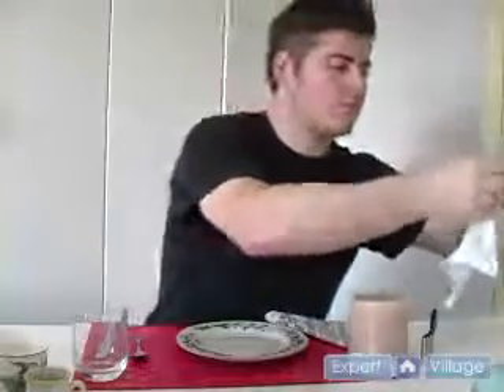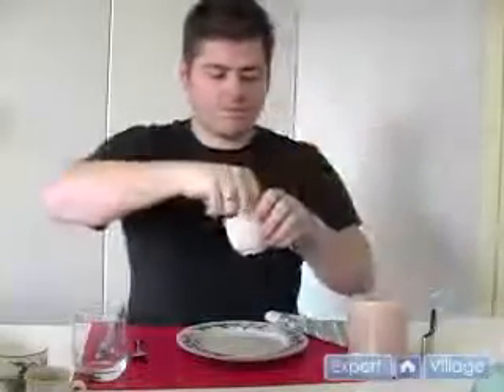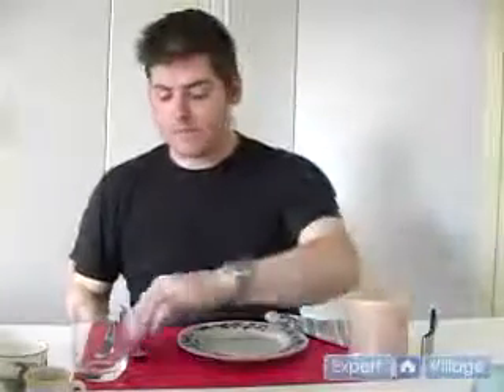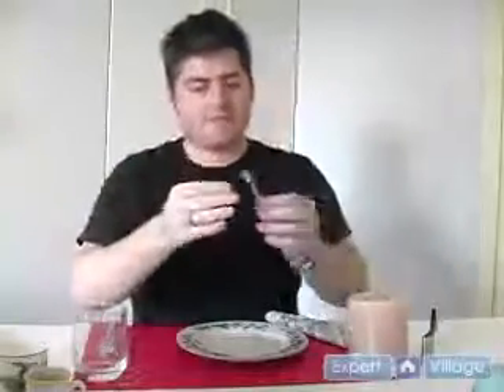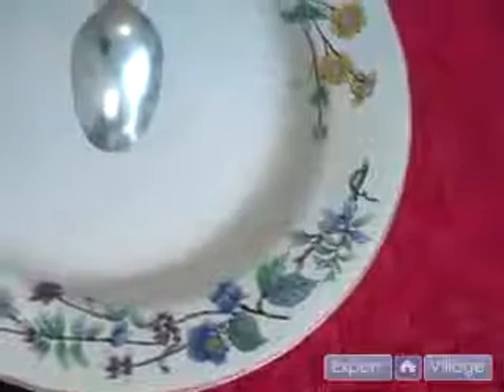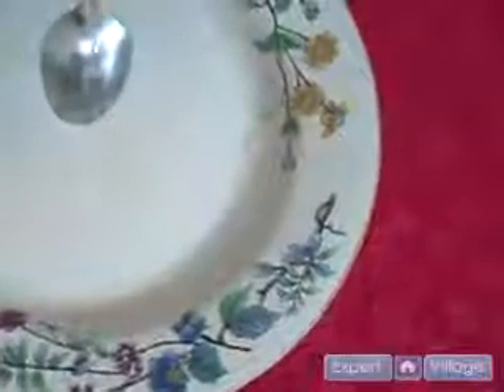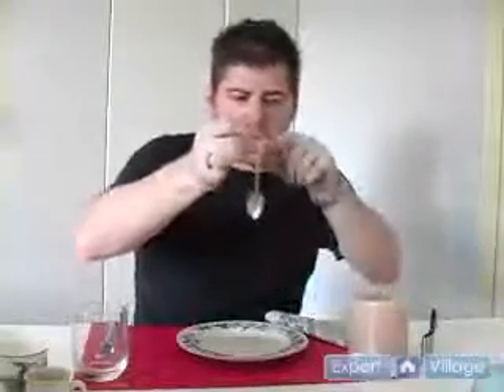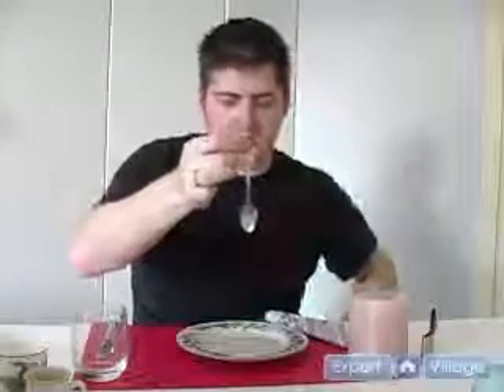Magic Tricks for the Dinner Table _ The Crying Spoon Dinner Table Magic Trick.flv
Amazing magic tricks and secret techniques